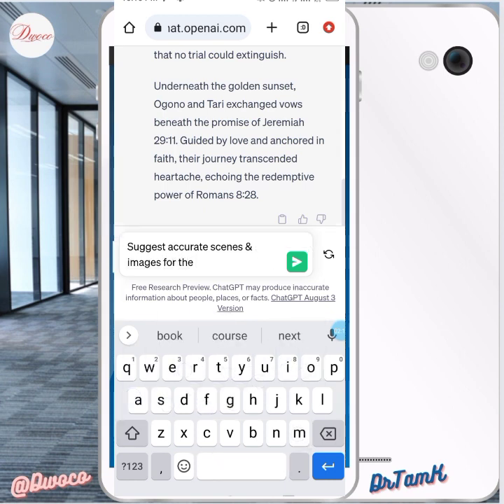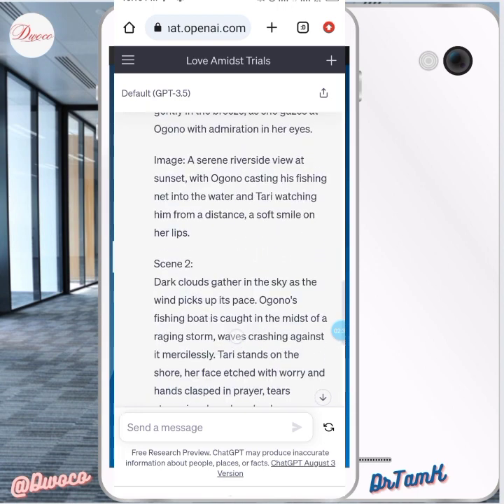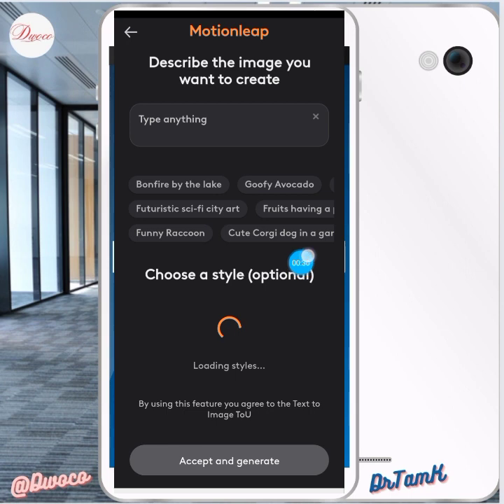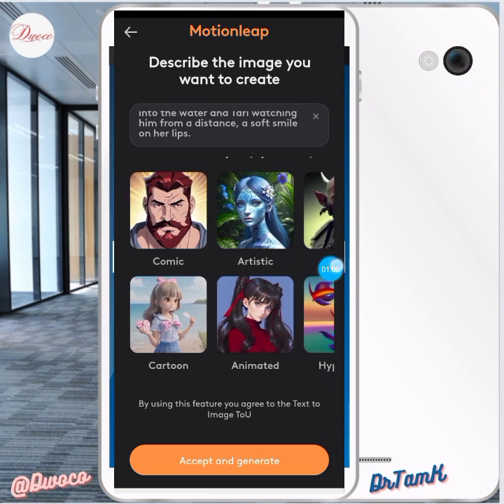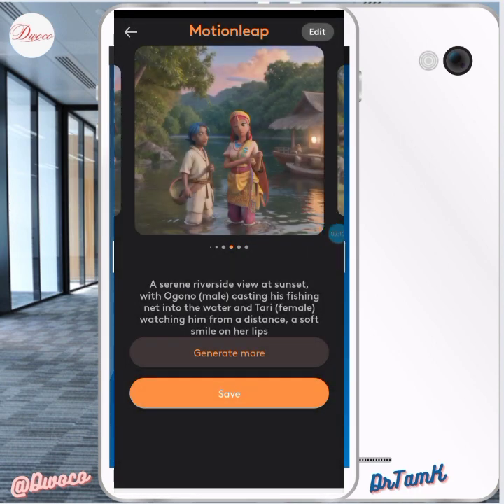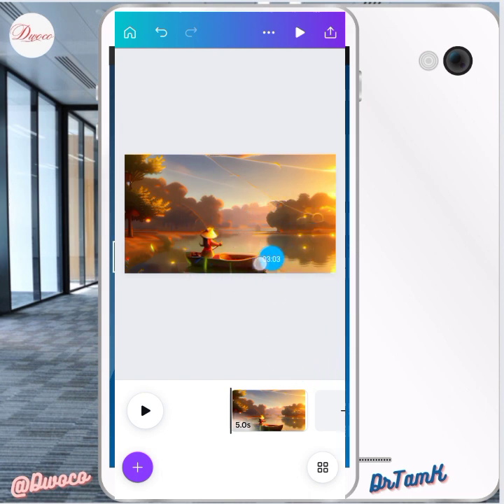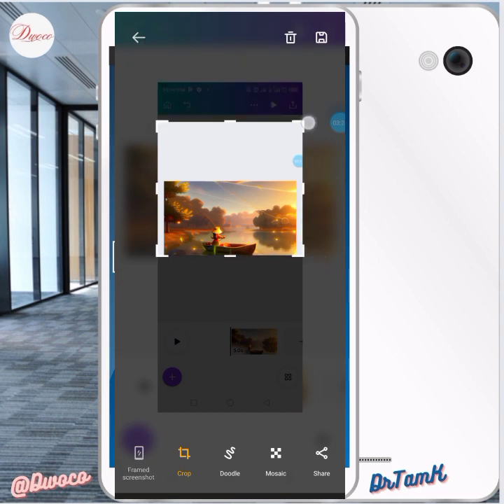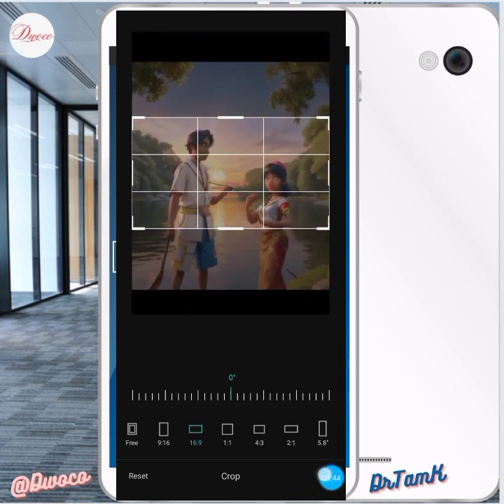Creating AI-Infused Love Stories | A Step-by-Step Guide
Discover the enchanting world of crafting AI-driven love stories in this captivating tutorial! Learn how to infuse artificial intelligence into your narratives, giving birth to touching and unique tales of romance.

 Uncover the secrets behind blending human emotion with cutting-edge technology, and watch as your characters come to life in unprecedented ways.

Dive into the future of storytelling as we guide you through the steps of creating your very own AI-generated love story. Get ready to be amazed by the power of AI in weaving heartfelt narratives!

Making The World A Peaceful & Glorious Community Is My Business.

Join me & let's make the world a much better place for all of us to live in. This is possible with one connection at a time.